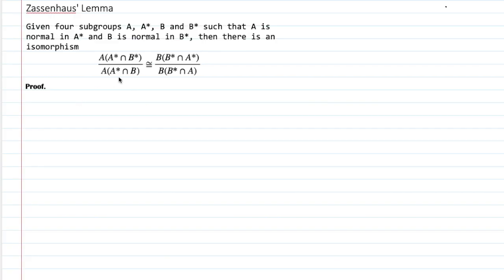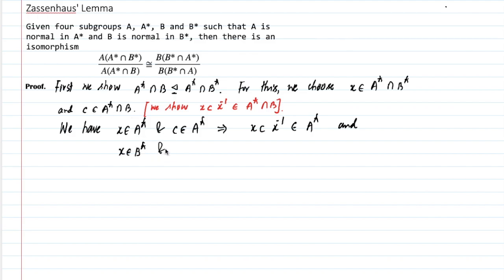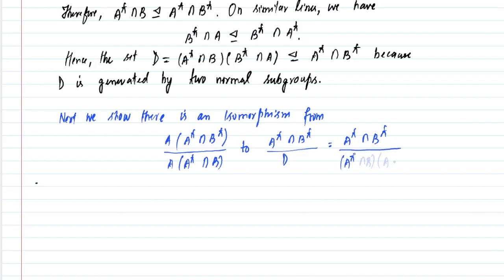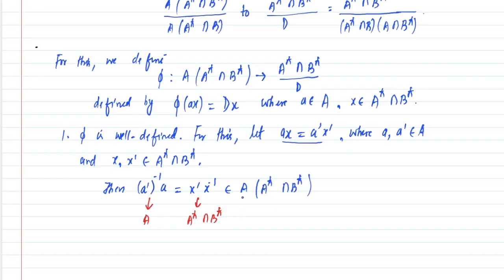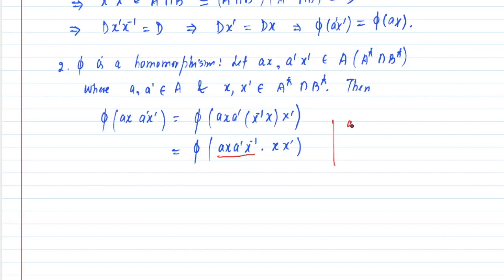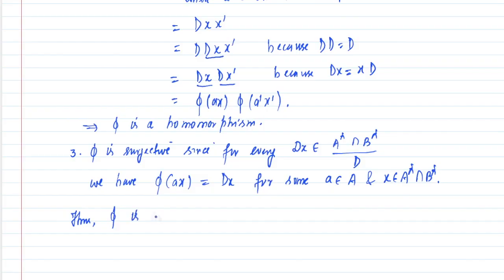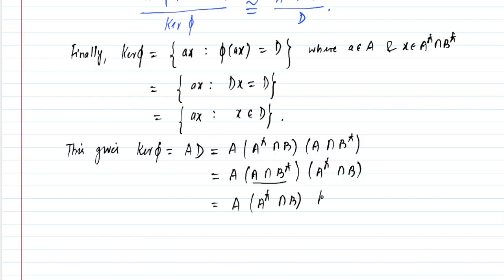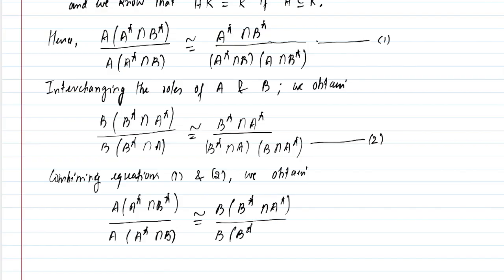Zassenhaus Lemma [The Butterfly Lemma]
The lecture delivers the proof of the Zassenhaus Lemma, also known as the Butterfly Lemma.